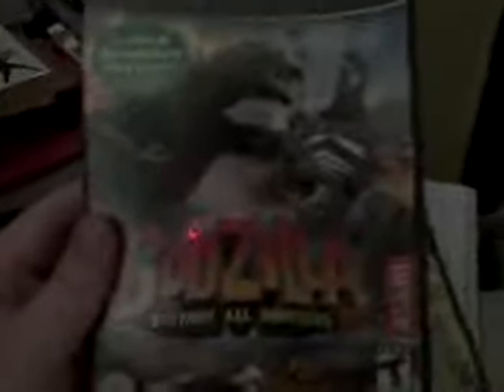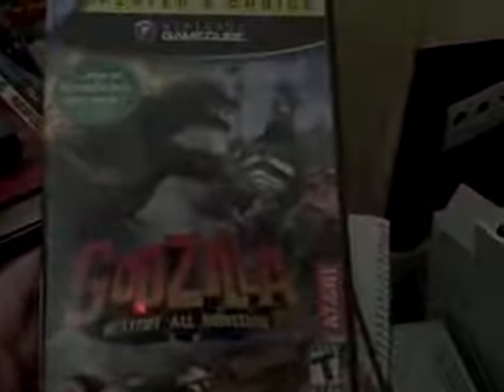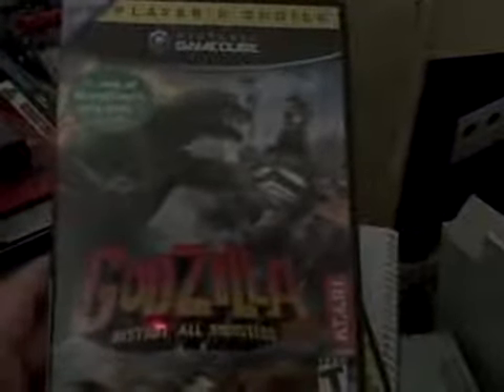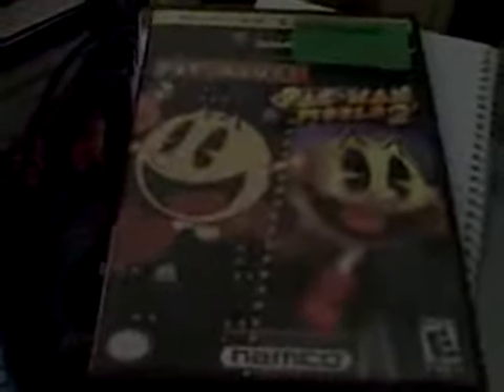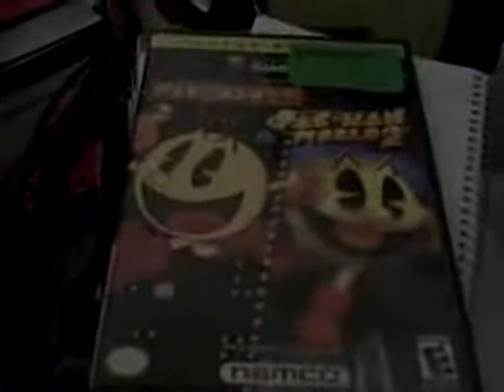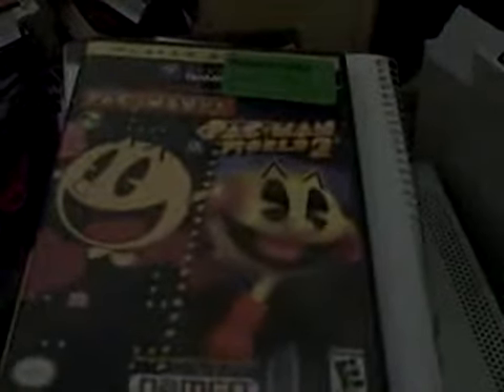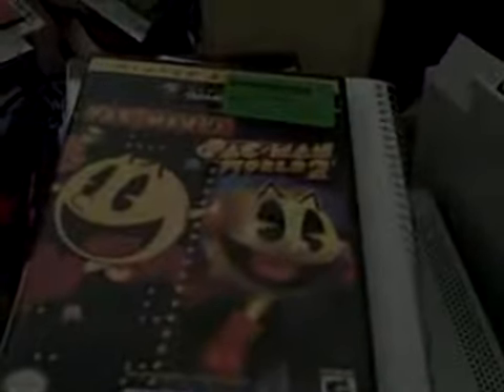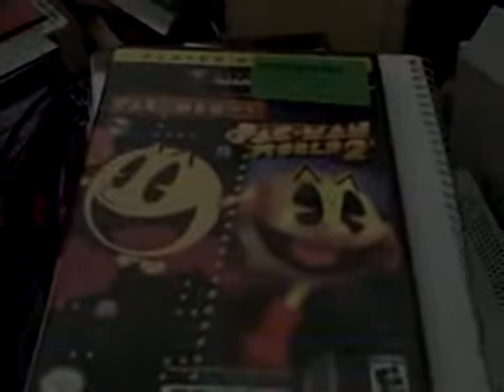GameCube Collection Update 09/06/09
3 new games